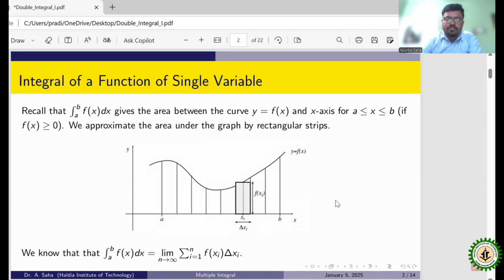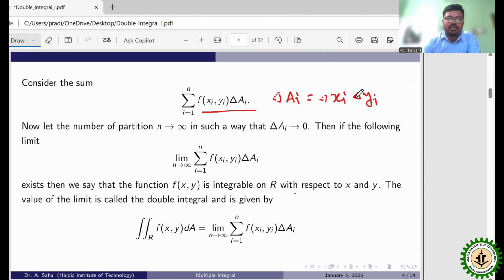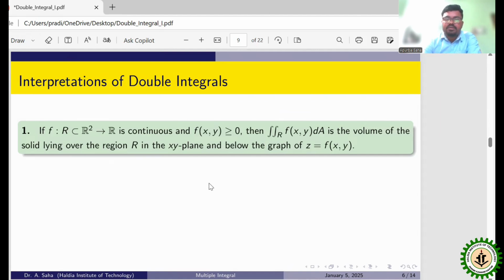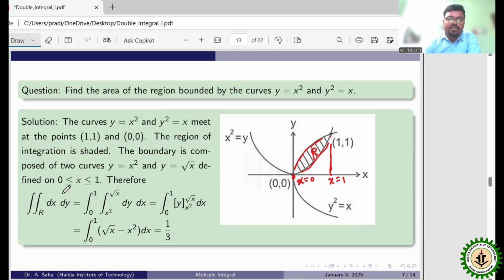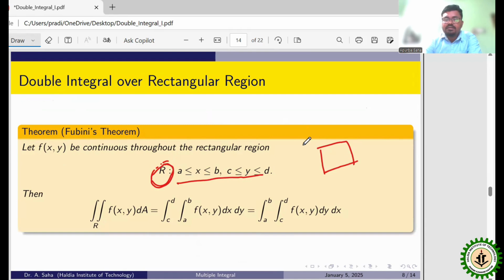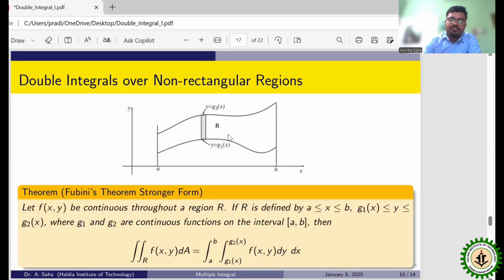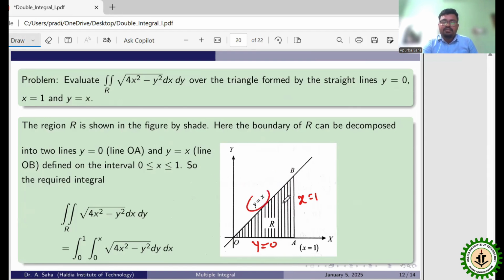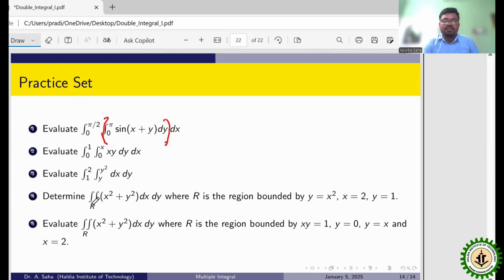Multiple Integrals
Dr. Apurba Saha, AS